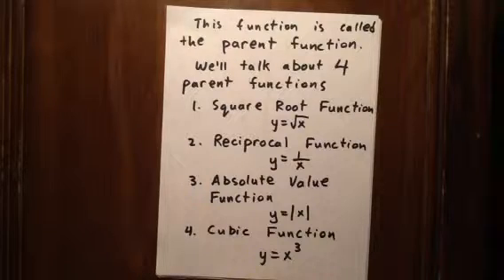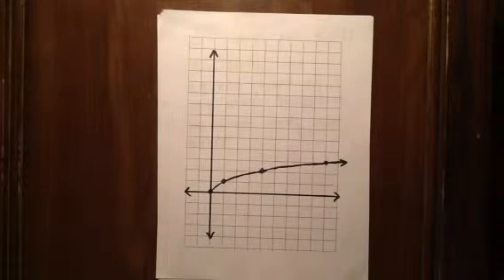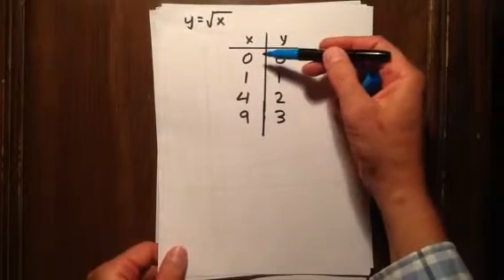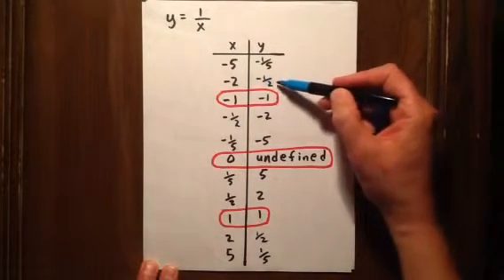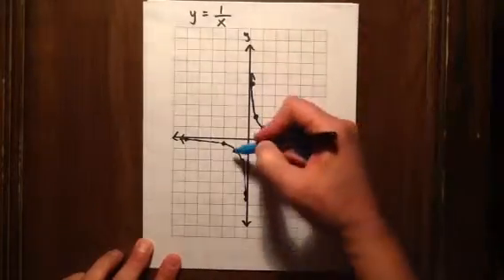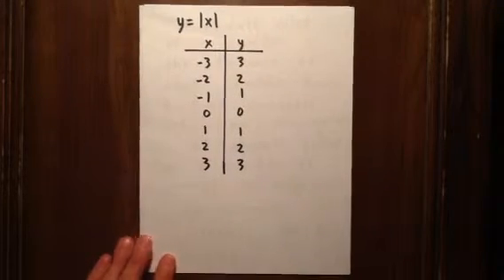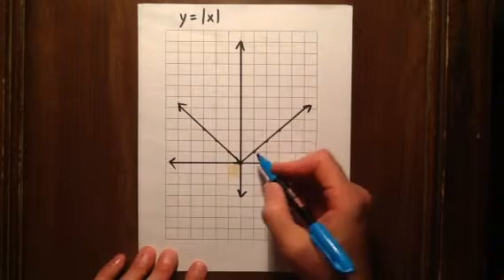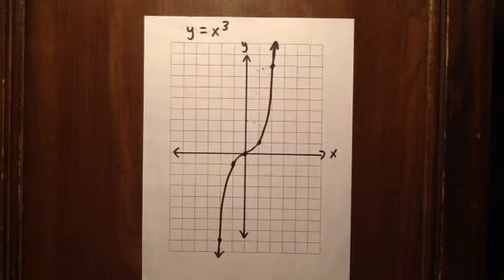11-13 graphing 4 parent functions (no transformations)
Graphing four parent functions (no transformations)